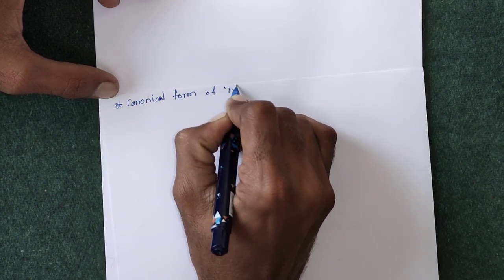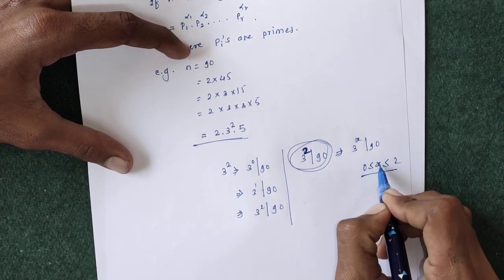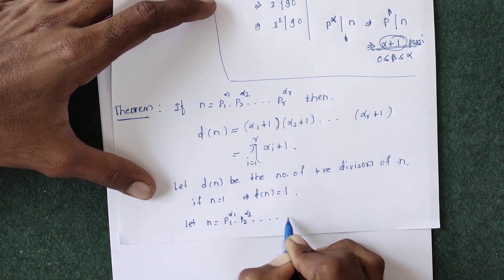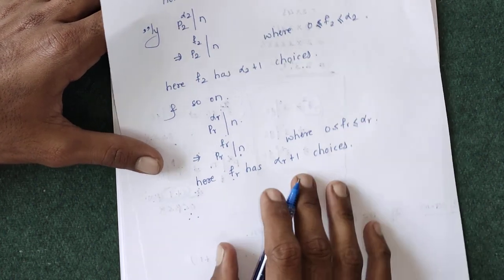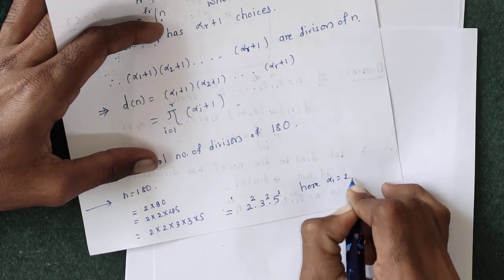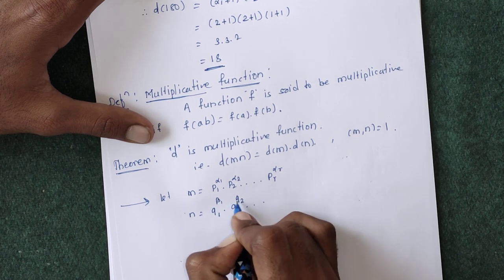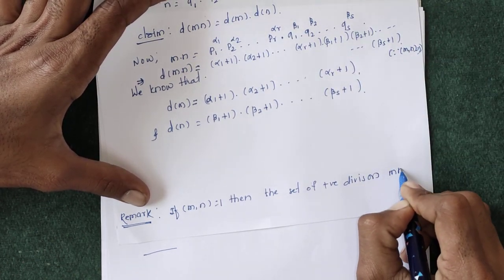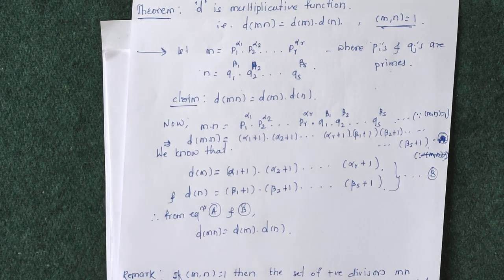If n=p1^α1 + p2^α2+....+pr^αr then d(n)=(α1+α2+.....+αr)